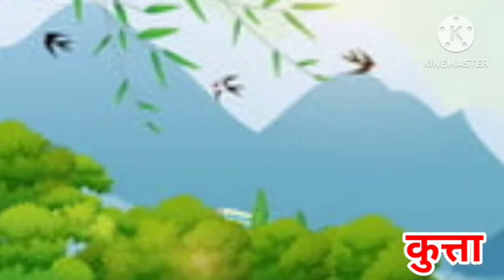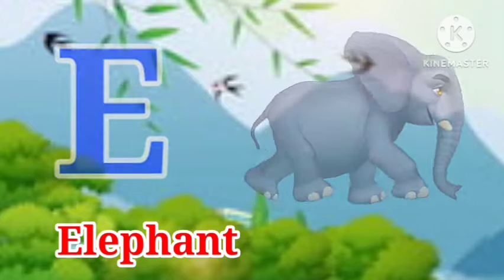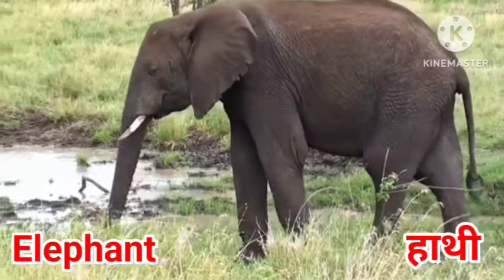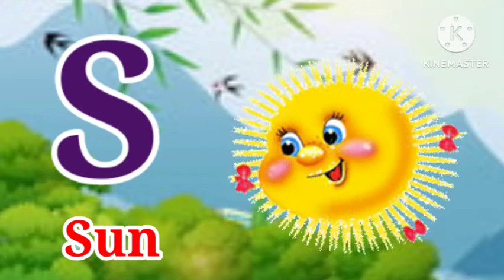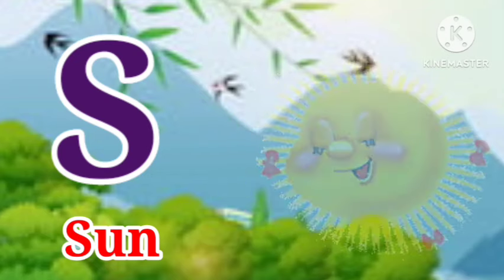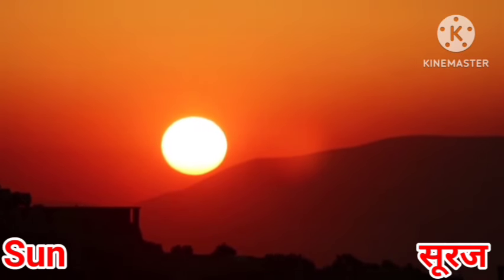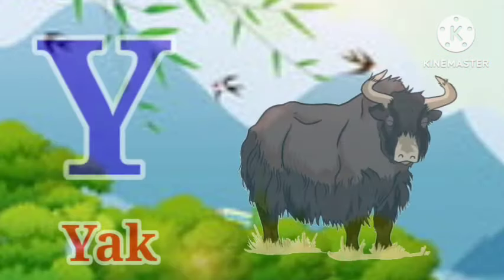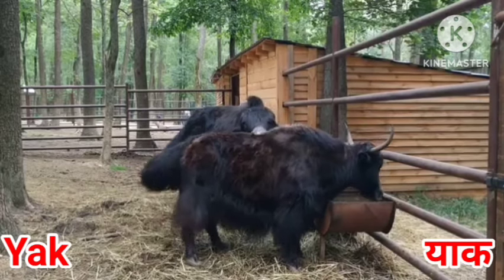A for apple B for ball | alphabet phonic song | abcd nursery rhymes song | kids video